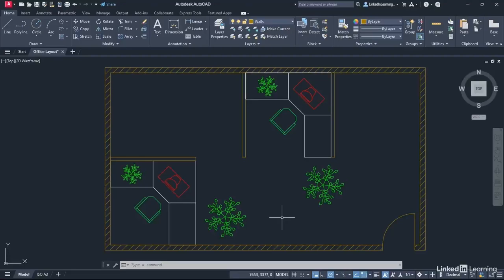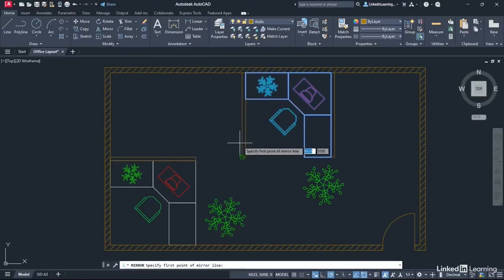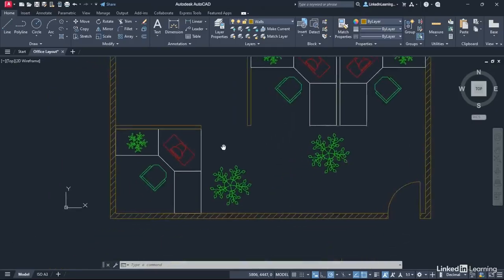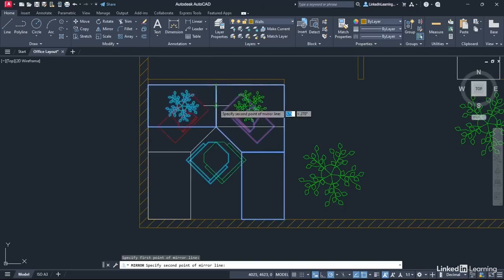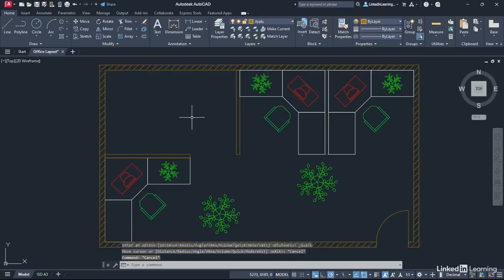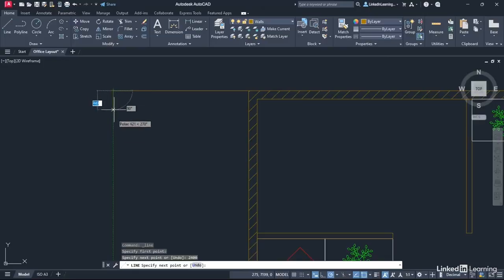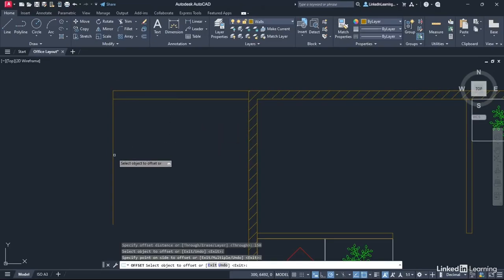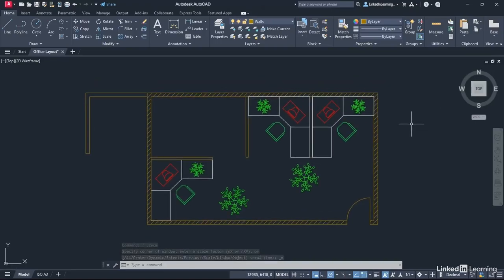45 Using Mirror and Offset in your AutoCAD drawings